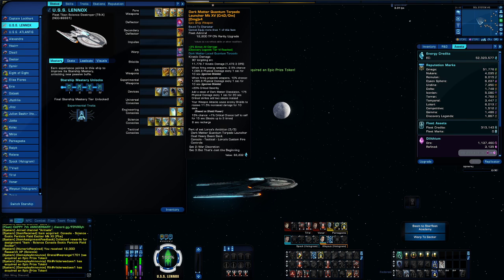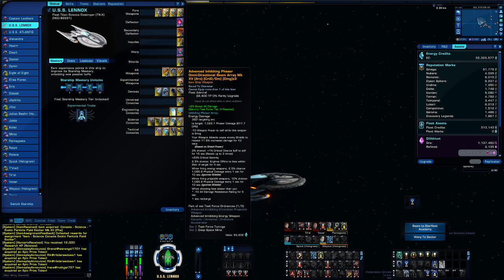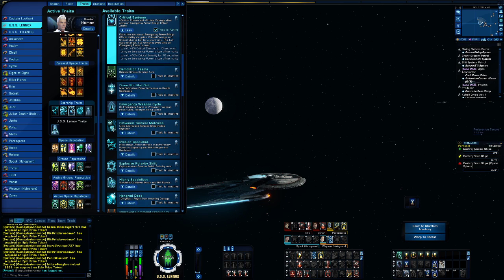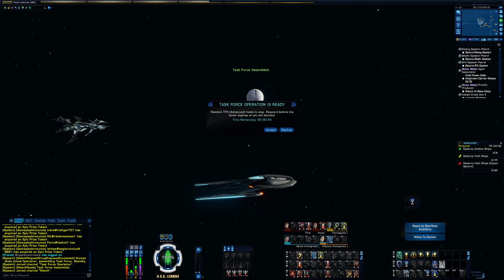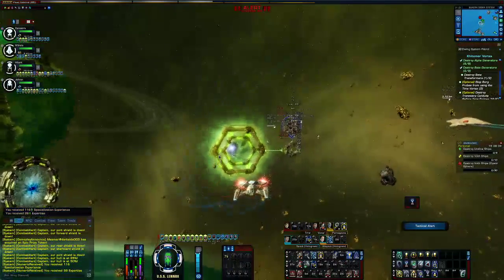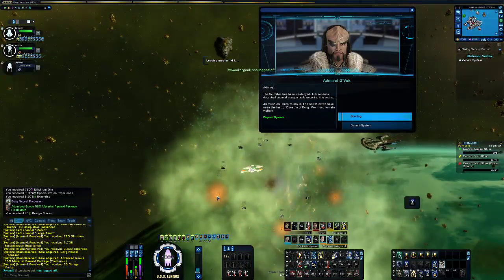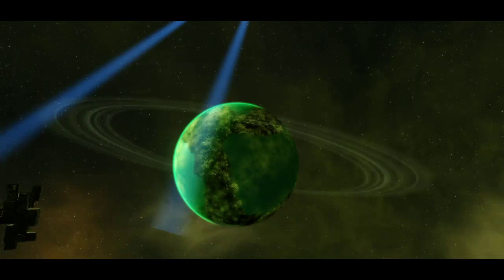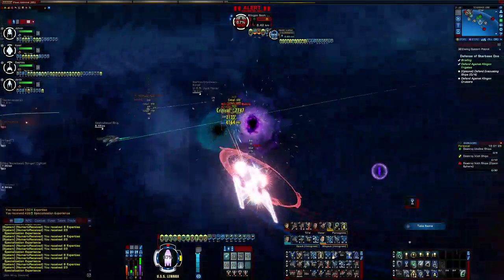It's Ready! - Titan Class Part 6